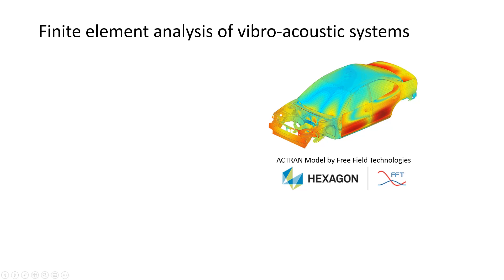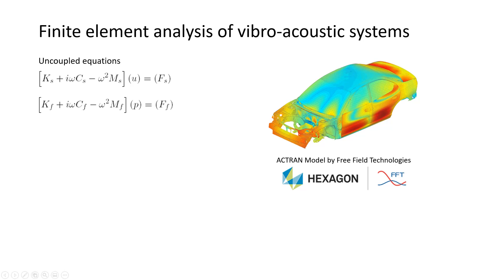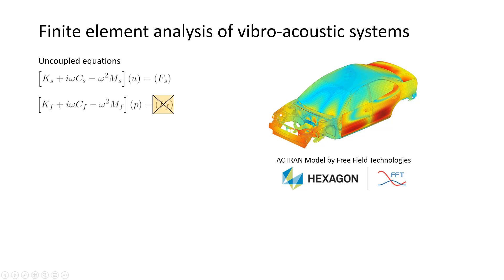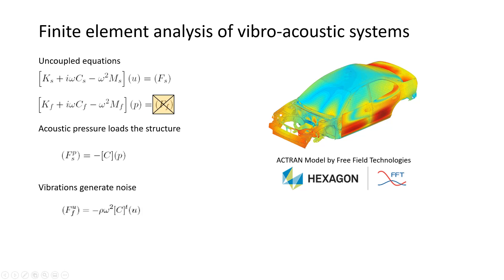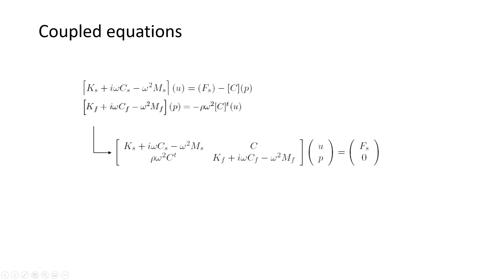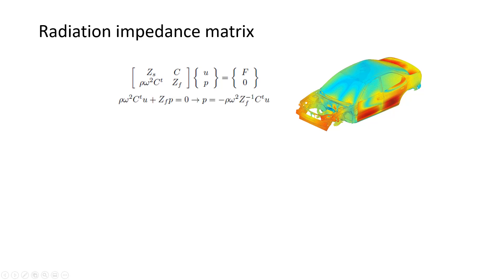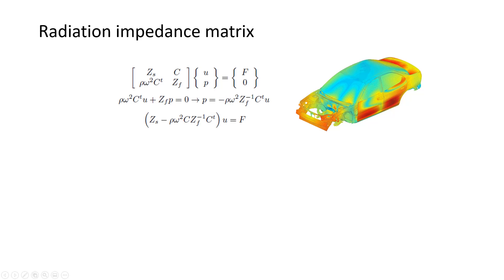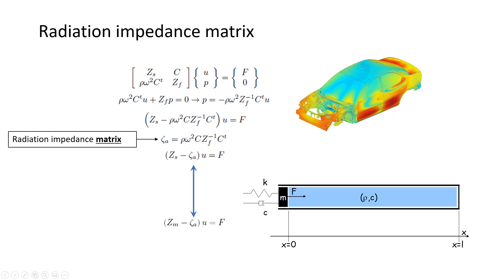Acoustic engineering 101 - Section 17.2 - Matrix theory of coupled vibro-acoustics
This video presents the content of section 17.2 of my acoustic engineering textbook (available for download The video presents a general, matrix-based, approach to coupled vibro-acoustics.